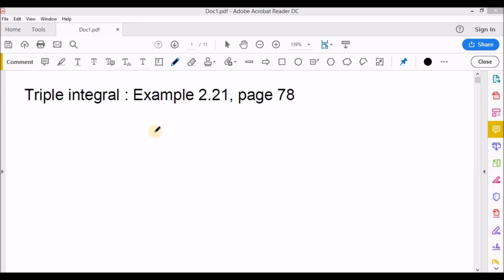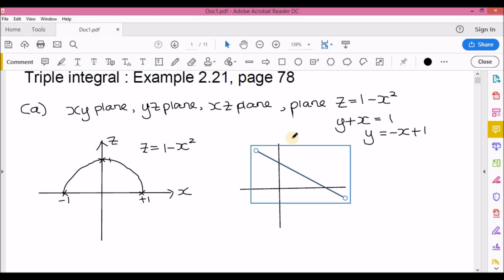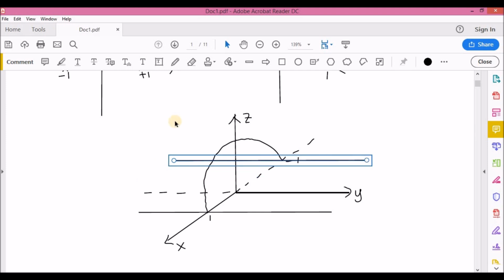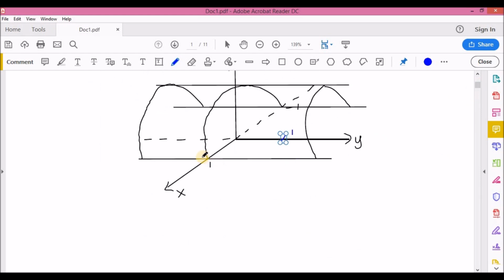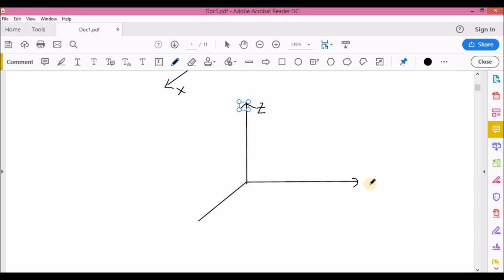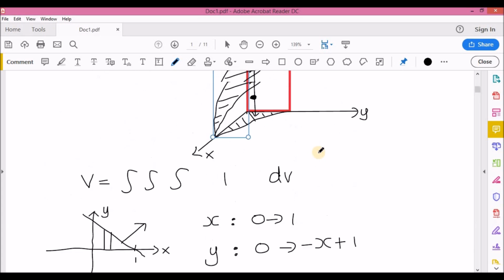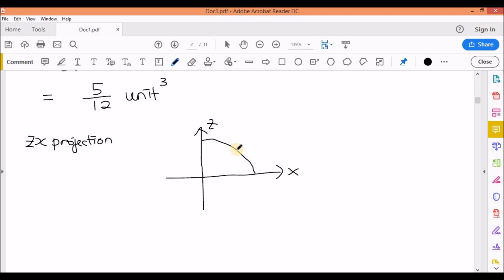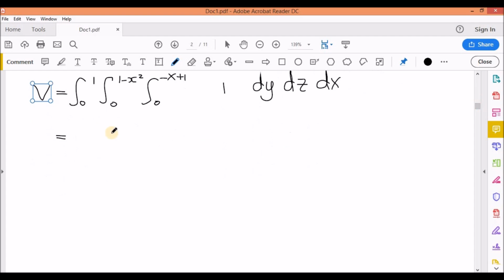triple integral ex2.21a page 78